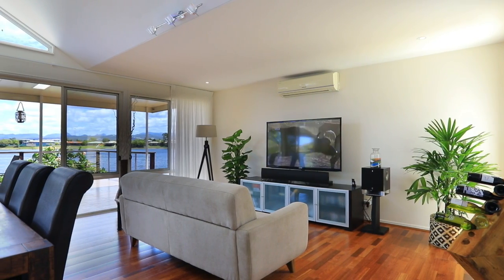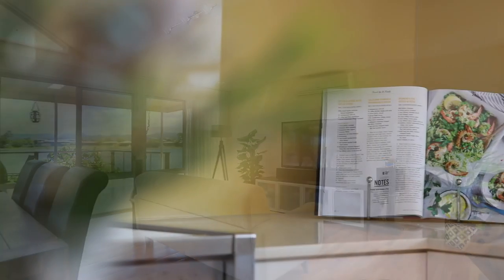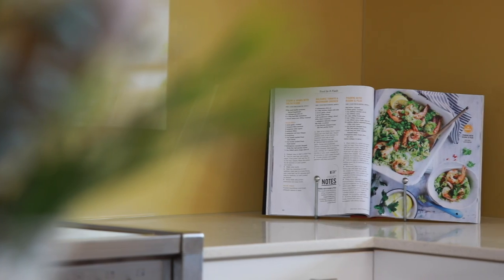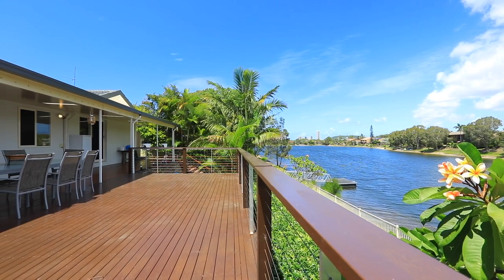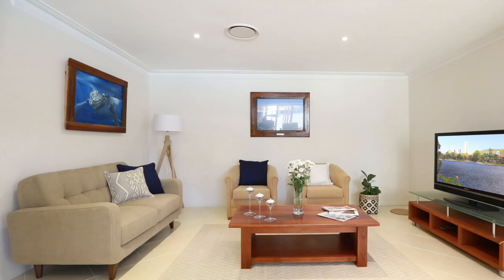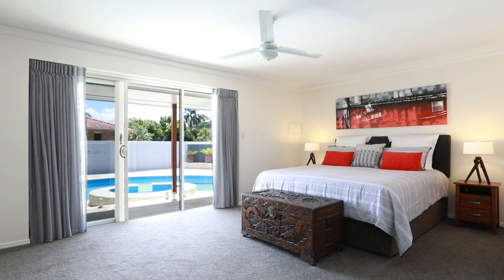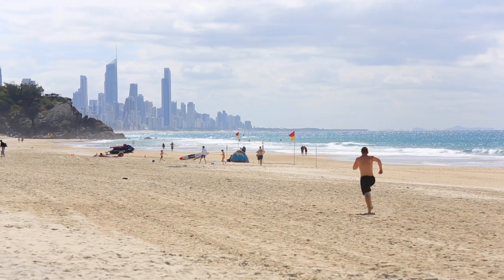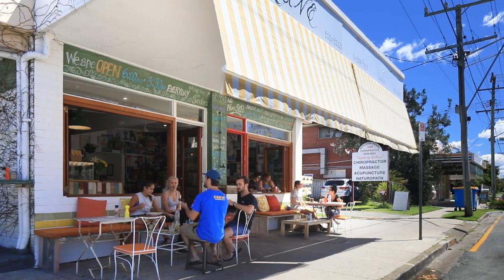Burleigh Waters, 56 Honeyeater Drive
McGrath Surfers Paradise - Richard Snowden